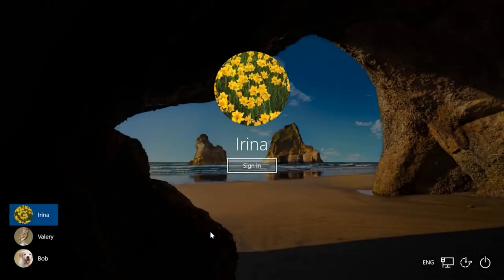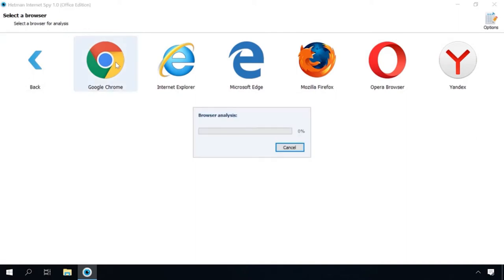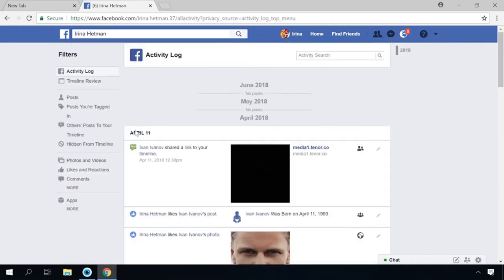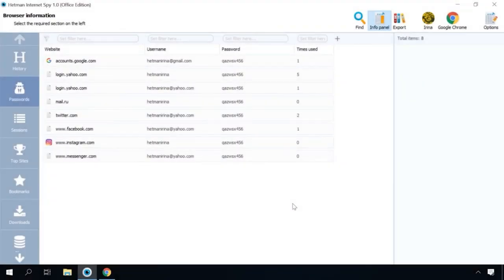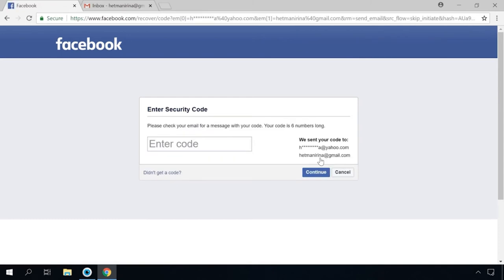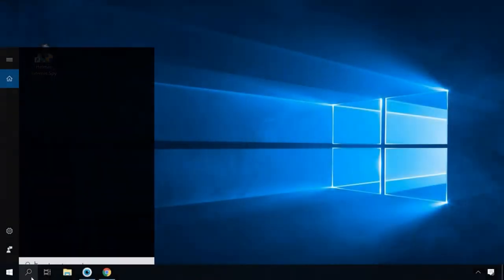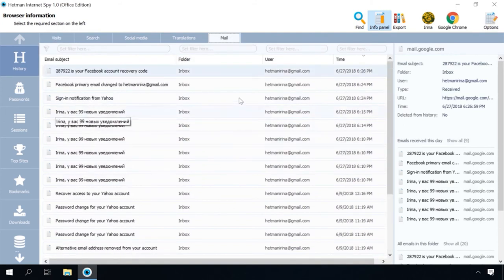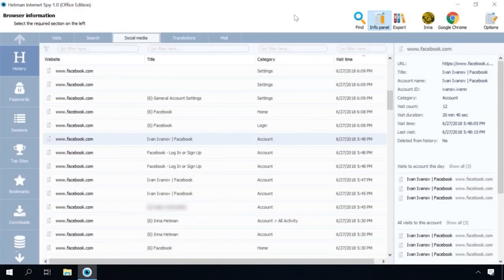How to recover Facebook Account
👍 In this video, you’ll see how to restore access to a Facebook account, find the lost login and password if you forgot them, read chat history and messages in Facebook messenger, or at least get some information from them if access to such account has been lost forever.

☝️ I’d like to emphasize at once, that we are not trying to encourage anyone to commit any illegal actions. We do not mean a hacking attempt, but we’d like to help you with the things ordinary users can do from their home or office computer if they lost access to their Facebook account and they need to restore it somehow.